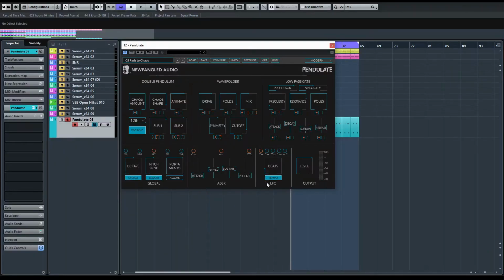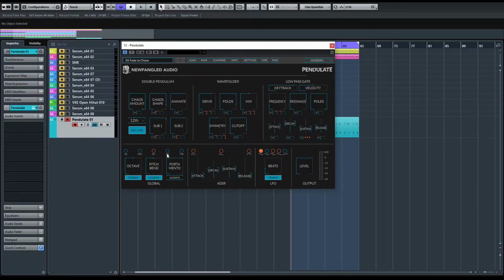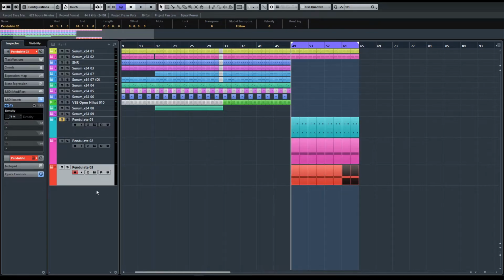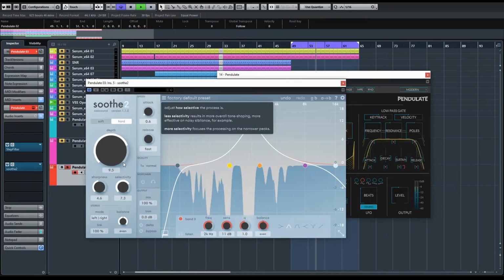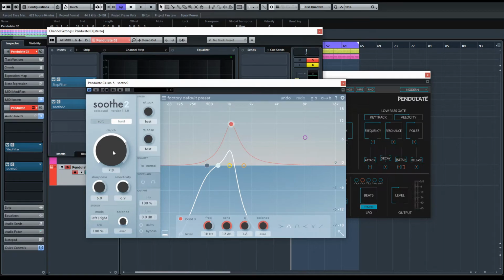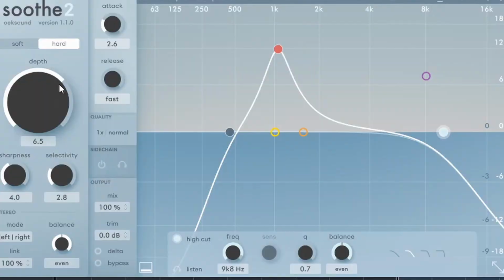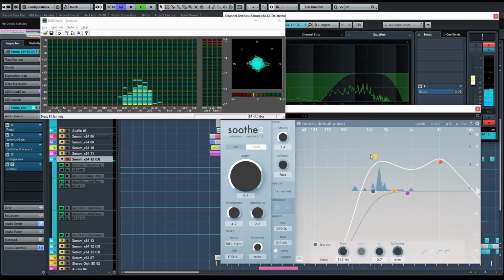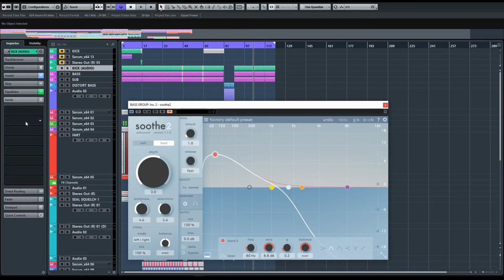Full Review: OEKSOUND Soothe2 + Eventide Newflanged Pendulate Buchla style Free Synth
I will go quickly thru Pendulate and its basic functionality and create some sounds !
After that i will treat resonances from several sources with Soothe 2.

In this video you will learn:

Eventide makes great stuff!

Newflanged Eventide Pendulate is a huge beast! And FREE!!

Soothe2 from OEKSOUND and all it´s aplications!

How to remove resonances from voices, percussion, synth sounds and basically everything with Soothe2

Best resonance supressor in the market.